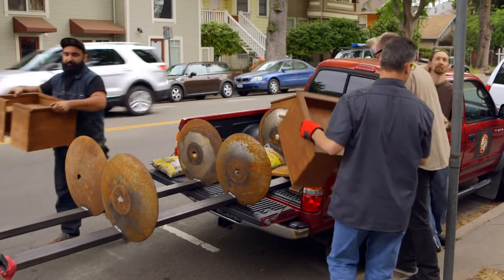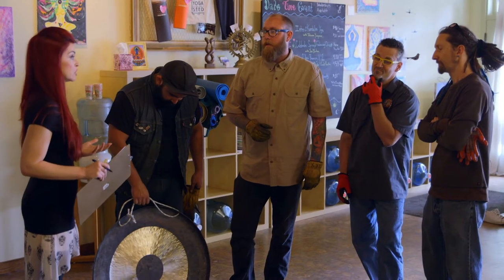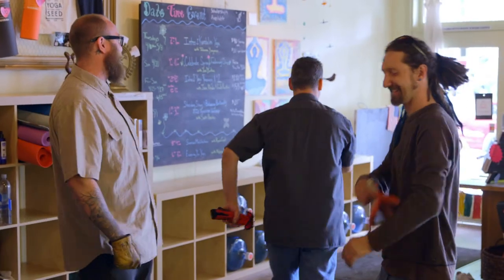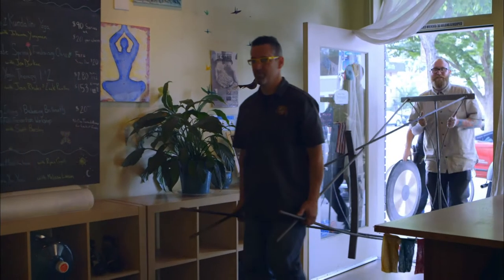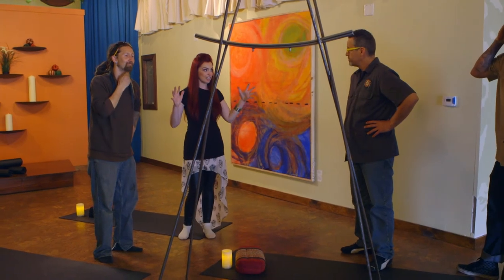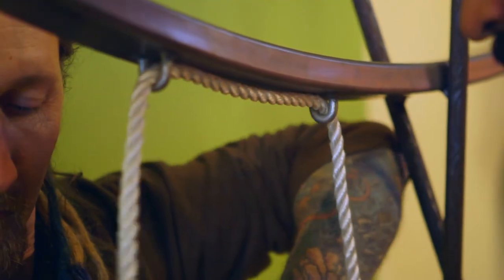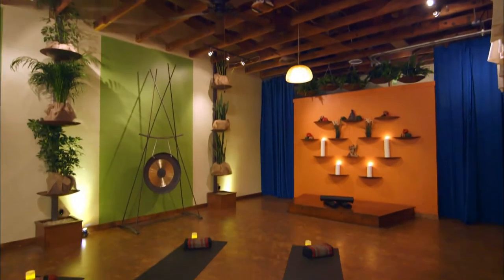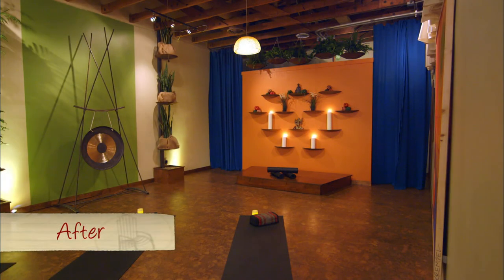Red Hot Design: Tony Impresses with a Zen Gong Stand (S1, E5) | FYI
When clients ask for a last-minute addition of a gong stand to their design, Tony pulls through with a beautiful zen piece.

Red Hot Design
Season 1
Episode 5
Burning Love